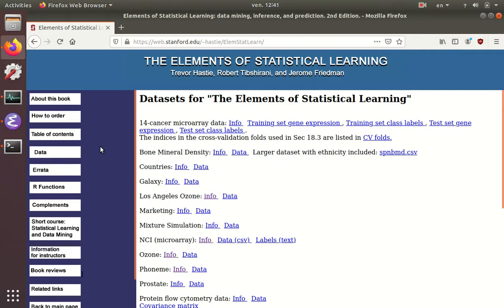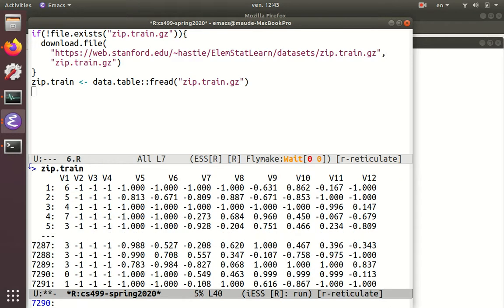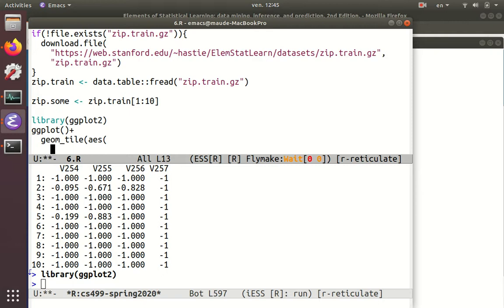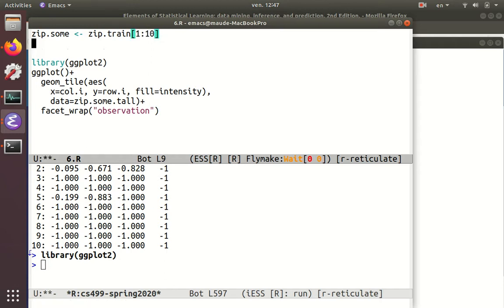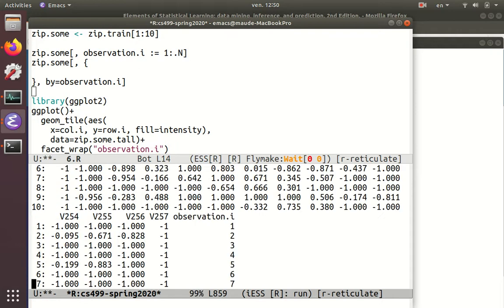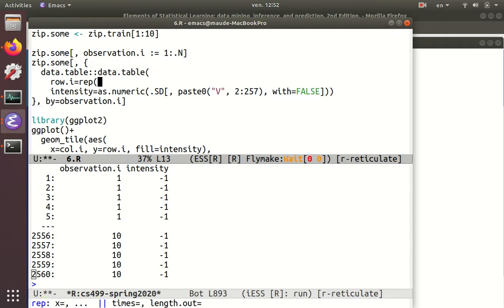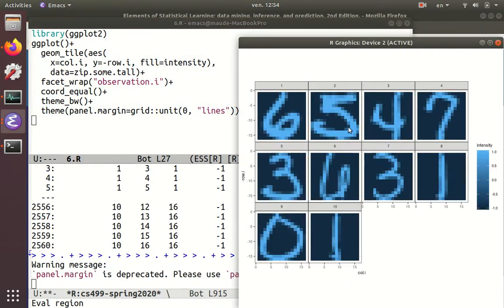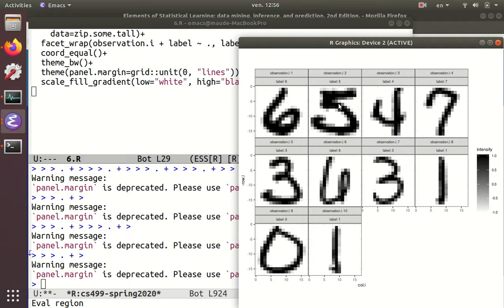Download and visualize zip.train pixel intensity data and labels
We begin by downloading the zip.train data set, then reading it into R using data.table::fread. We then do a wide-to-tall reshape on the first ten observations, and plot their pixel intensities and labels in ggplot2.